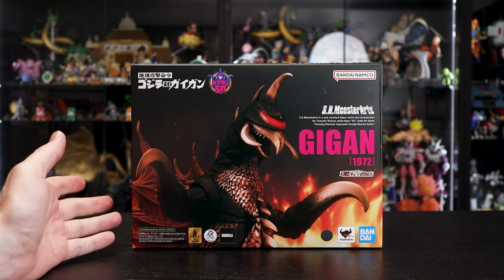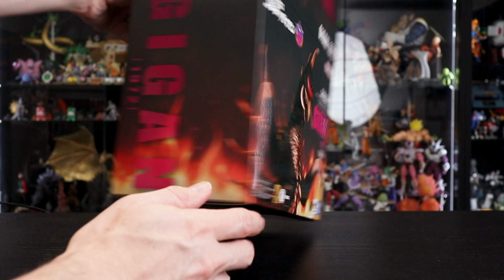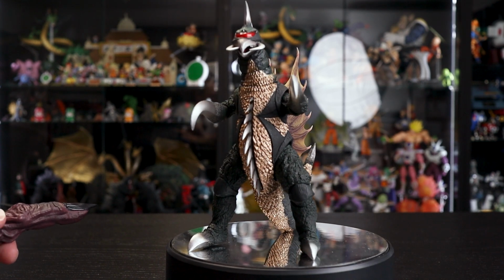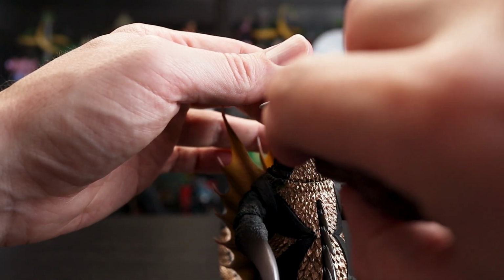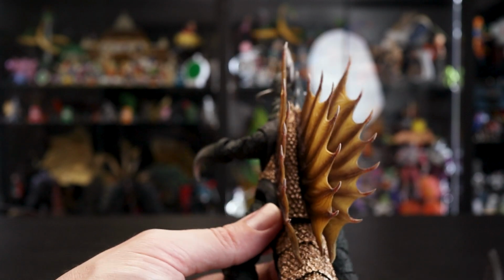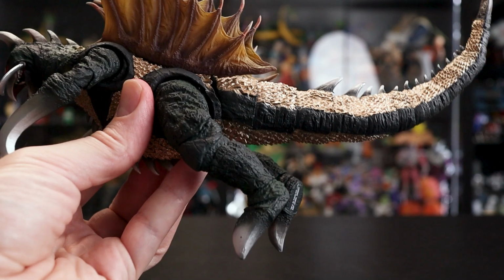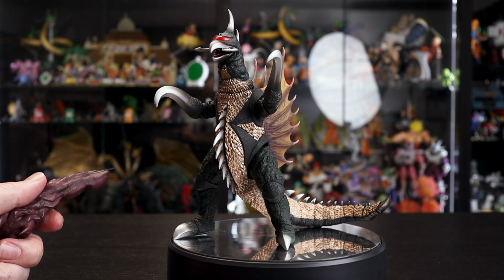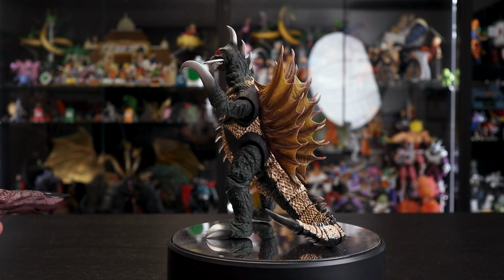【Rockchala】S.H MonsterArts Gigan (1972) JP Release Review SHMA Godzilla vs Gigan ゴジラ対ガイガン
Review for the just released in Japan Tamashii Nations S.H.MonsterArts Gigan (1972) 50th Anniversary Version!

1:43 Unboxing
3:55 Articulation
8:30 Final Thoughts